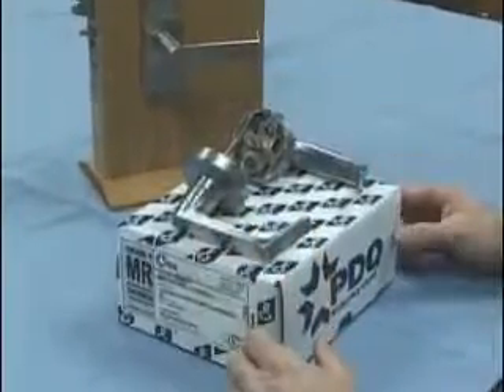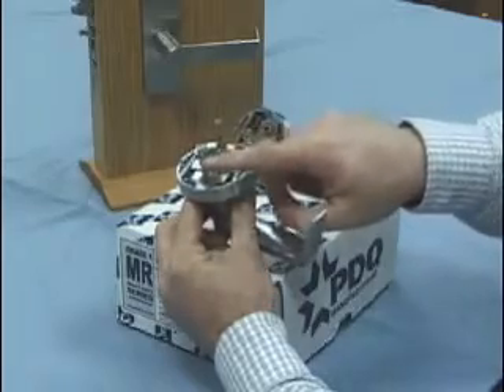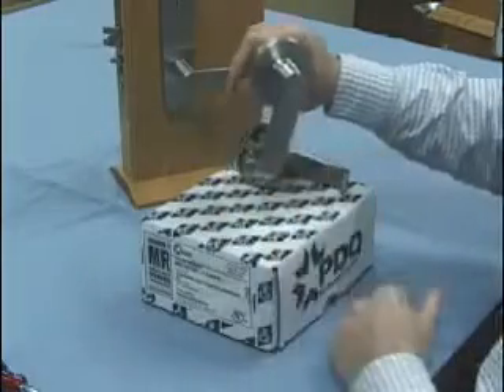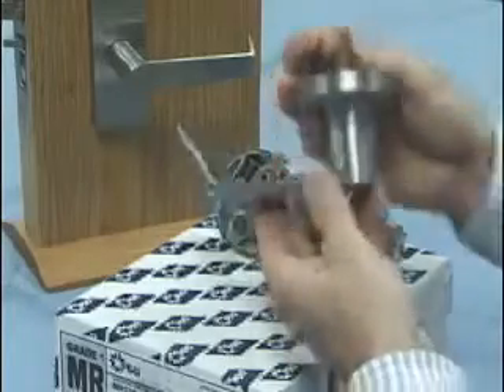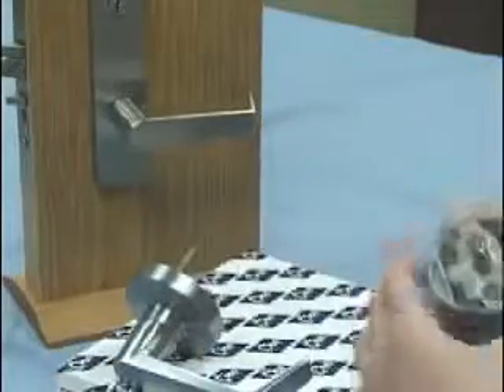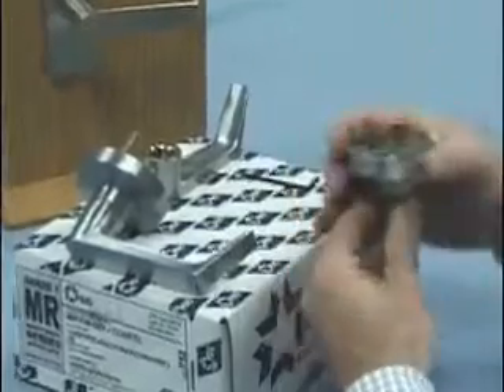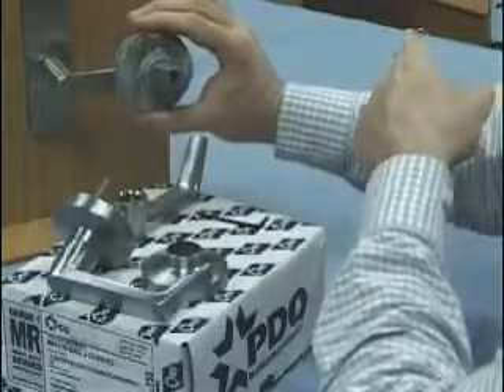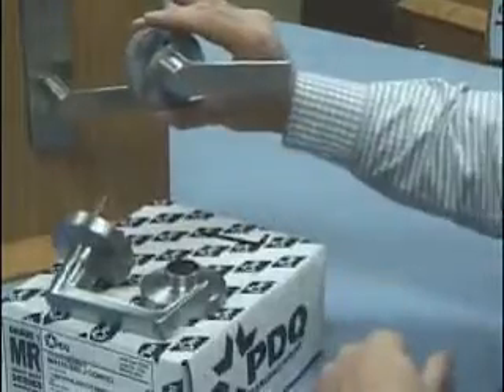How to rehand a PDQ F Series mortise lock trim